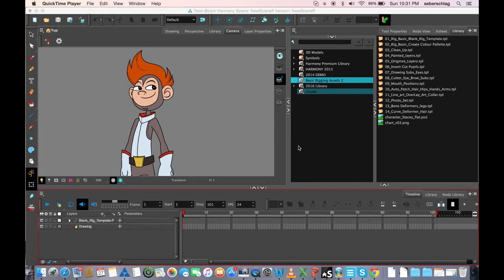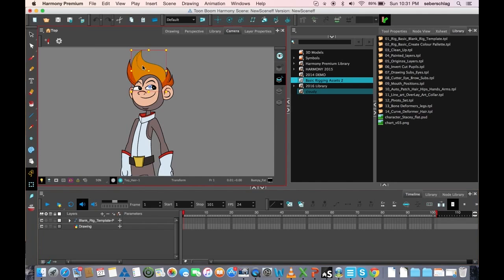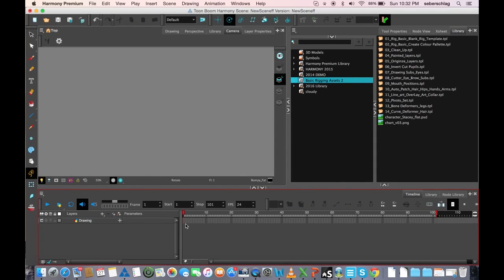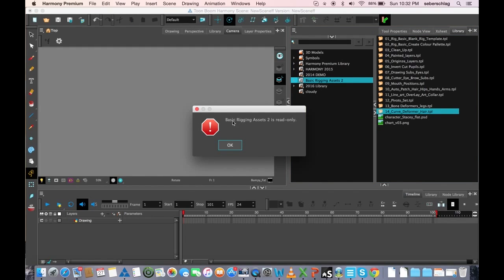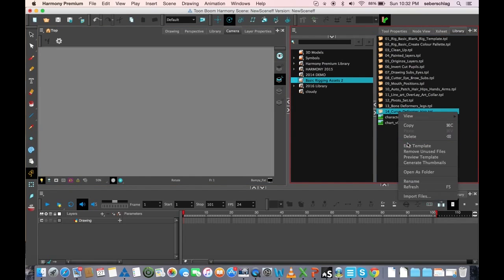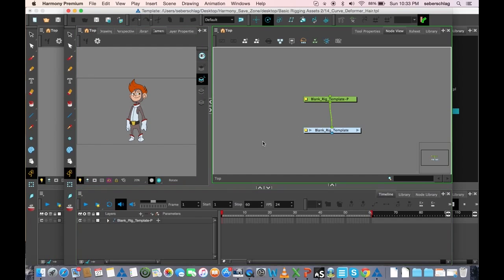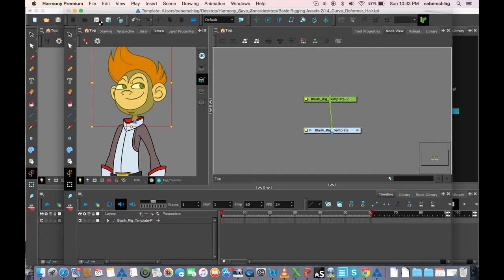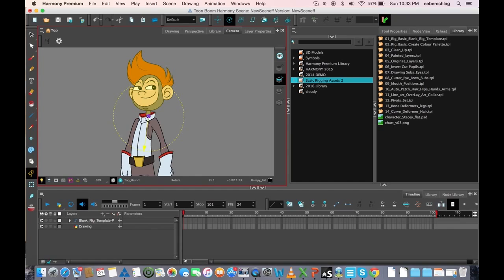How to Edit a Template with Harmony Premium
In this section we will learn how to access your character's template to edit minor details with Harmony Premium.